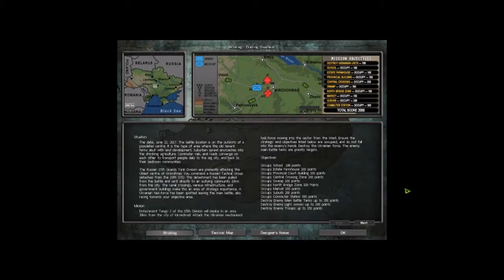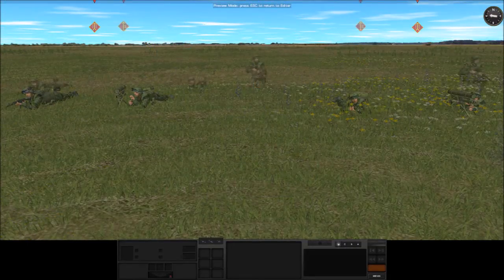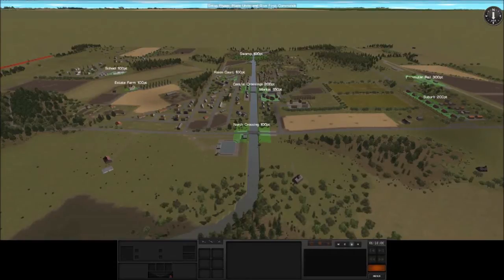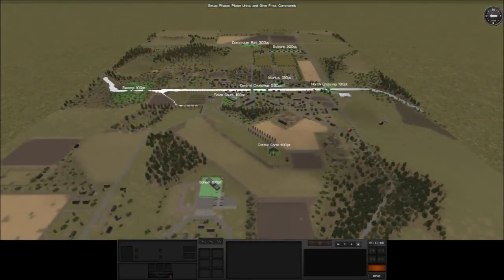Combat Mission Black Sea: Dueling Shaskas Part 1